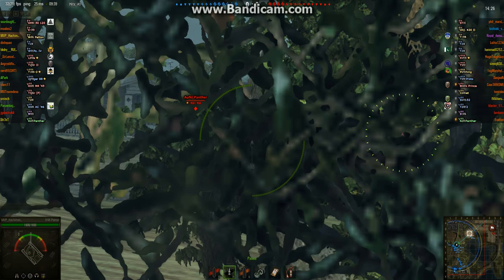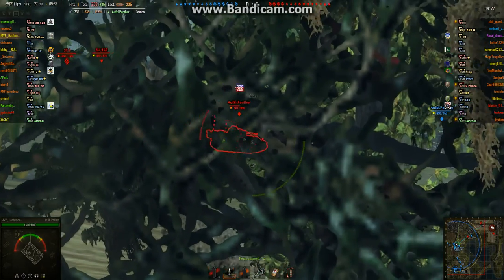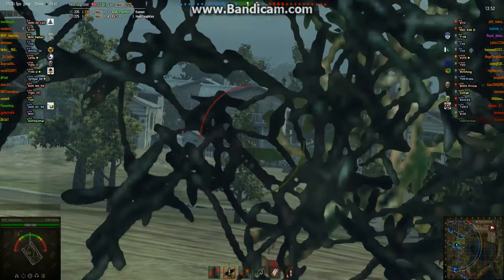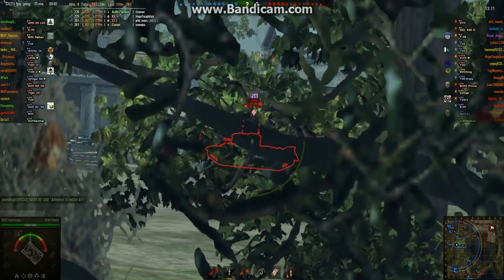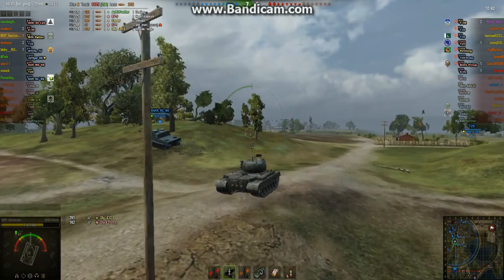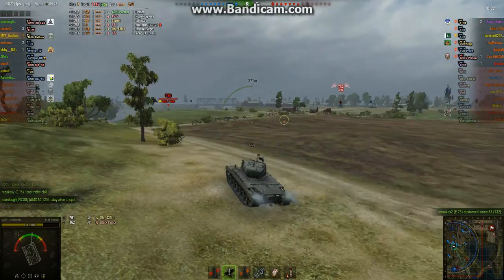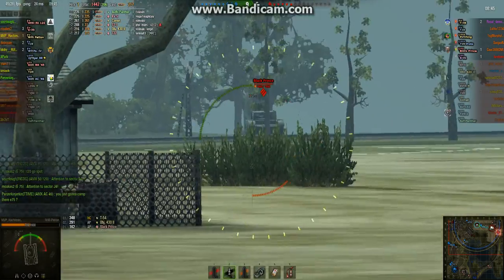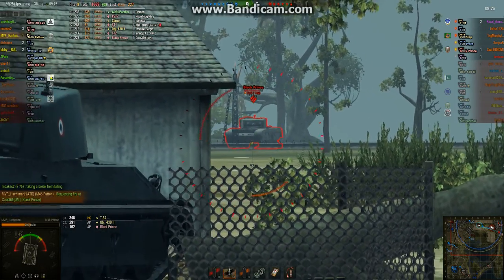Patton Review Part 3 - Gameplay with the 90mm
Here I placed 1st on the team with 2500 damage and over 2k assist damage.  Watch how I use the Patton's mobility to support different positions on the battlefield.

As an end note, we won the game by capping.  Why the Super Unicum T-54 chose to kill the Jagdtiger who had no cap points I really don't know.